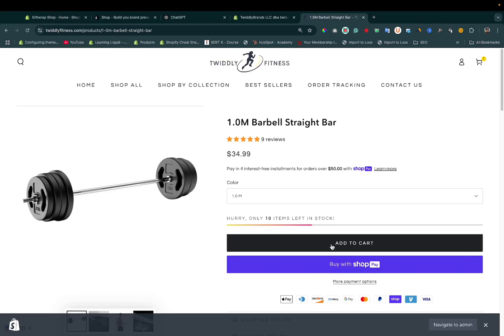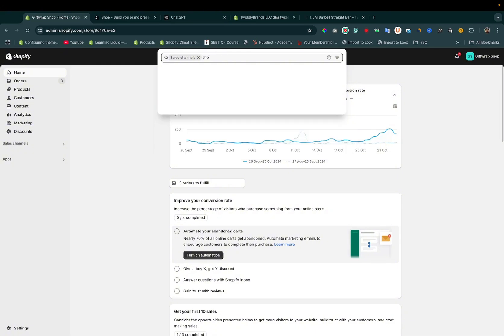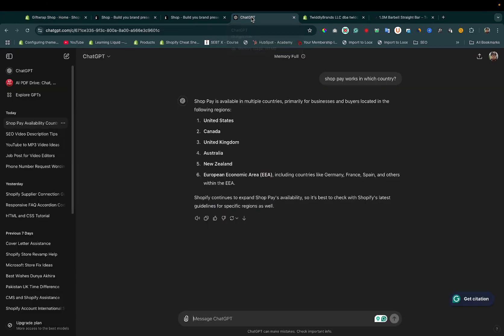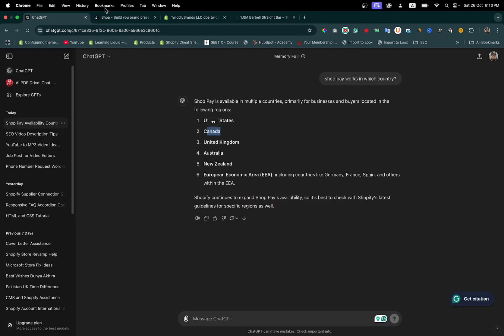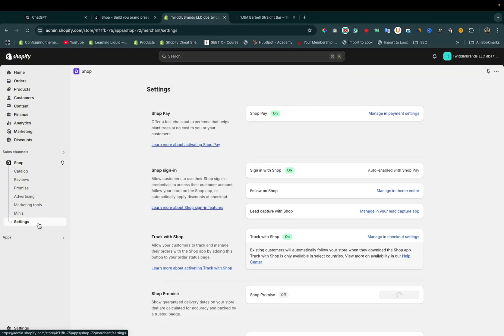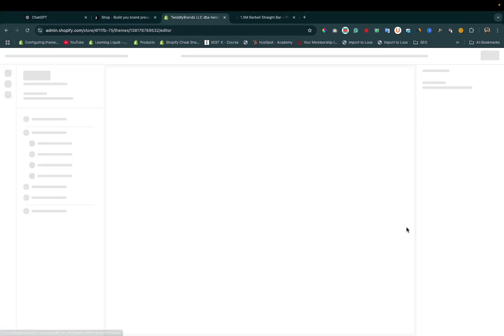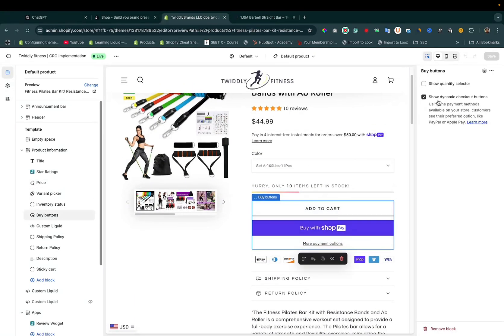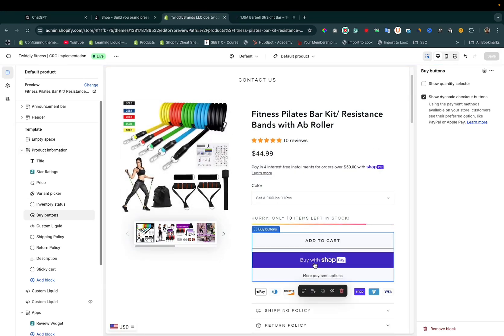How To Set Up Shop Pay On Shopify | Step By Step Guide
Learn how to set up Shop Pay on Shopify! This guide will walk you through adding the Shop Pay button and configuring the accelerated checkout button for a faster and secure payment experience. Increase conversion rates with Shop Pay's optimized payment solutions. Perfect for boosting checkout efficiency on your Shopify store. Get started now and enhance your customers’ shopping journey!